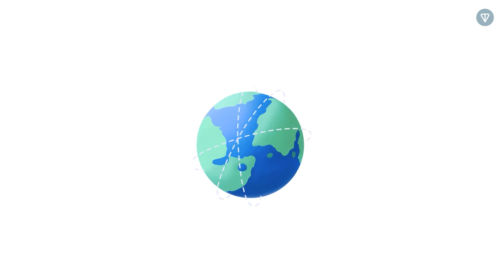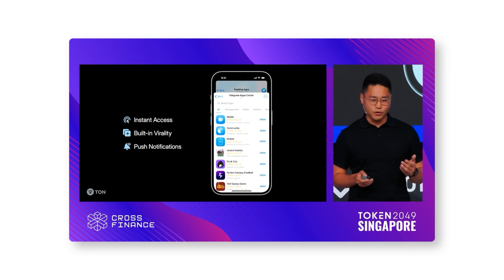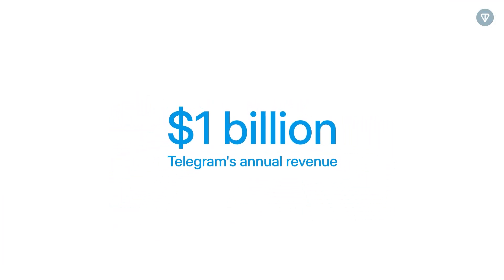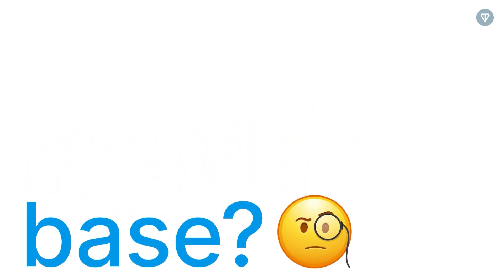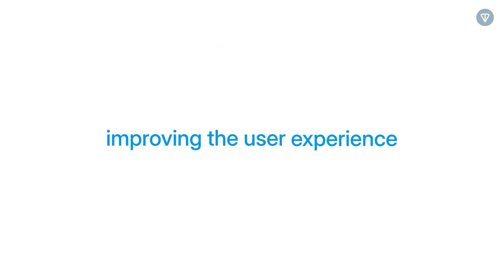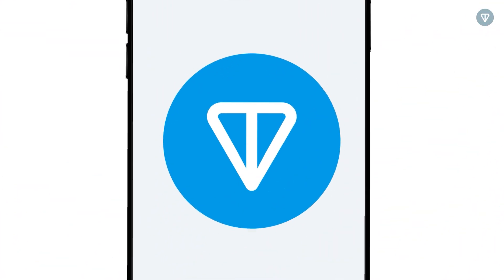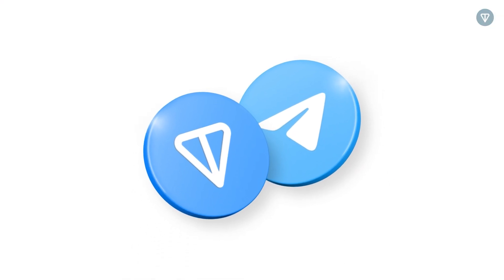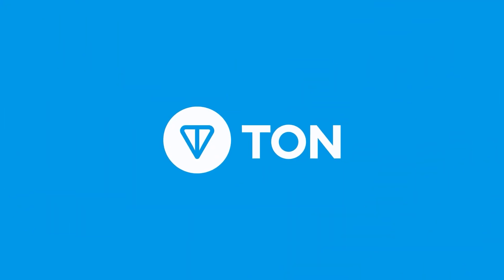Inside Telegram's $1B Milestone: How TON Helped Fuel Growth | TON Learn #25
The collaboration between Telegram and TON has proven to be a game-changer, driving user engagement and unlocking new revenue opportunities. By integrating TON functionalities, Telegram has effectively bridged blockchain technology with its ecosystem, positioning itself at the forefront of the social media and blockchain convergence.

Follow us on X: ➡️ / ton_blockchain

The information provided on the TON social media channels is not intended as financial advice. All videos and content shared are purely for educational and entertainment purposes. Investing in cryptocurrencies carries significant risks, so please conduct thorough research before making any investment decisions.